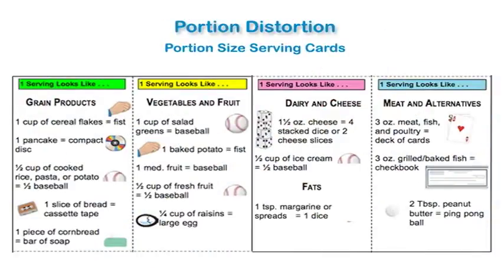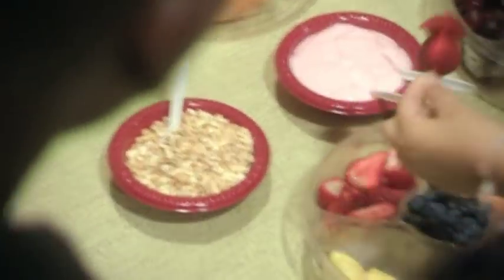Leslie Bushara (Children's Museum of Manhattan) Speaks About We Can!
Hear what Leslie Bushara from the Children's Museum of Manhattan has to say about using We Can!.